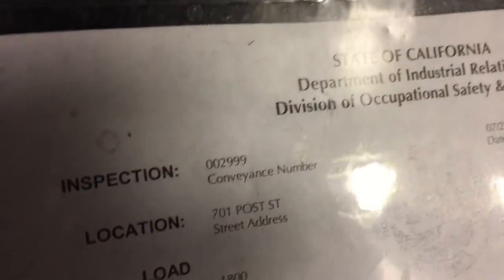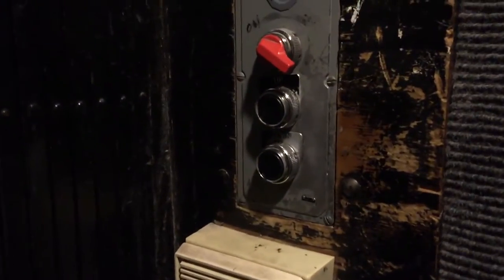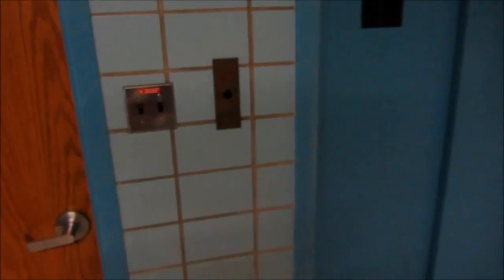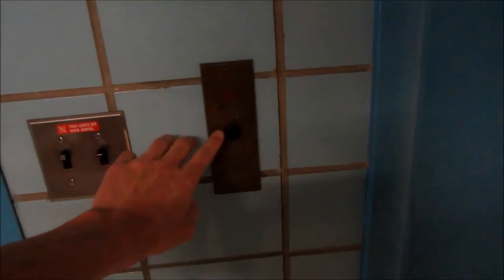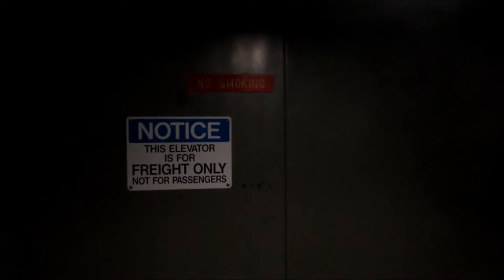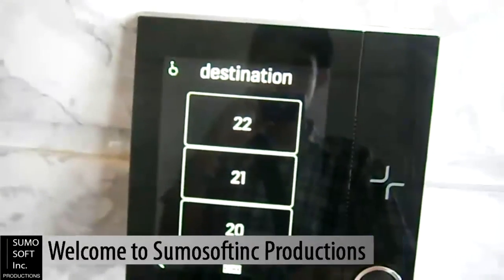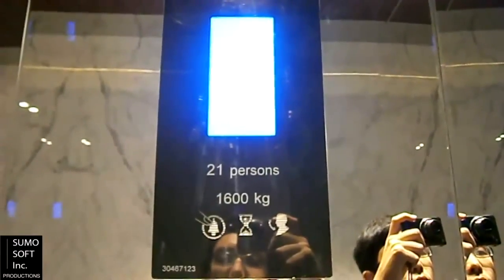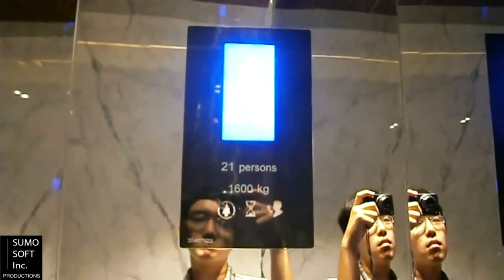Round 1-27: The Elevator Of The Year 2015